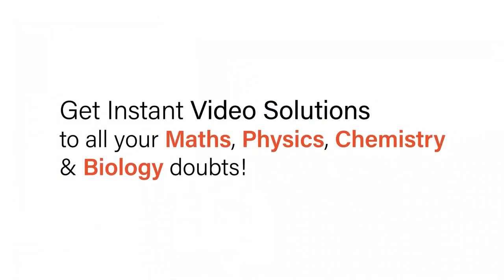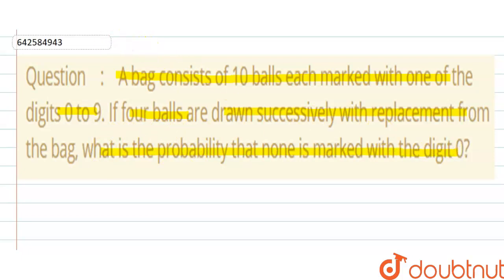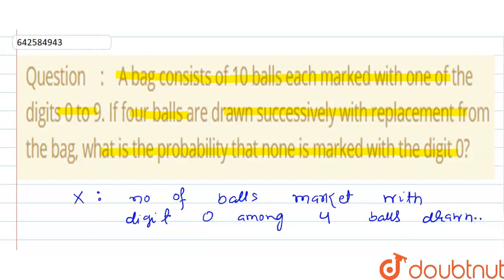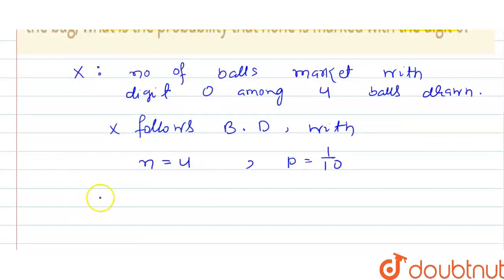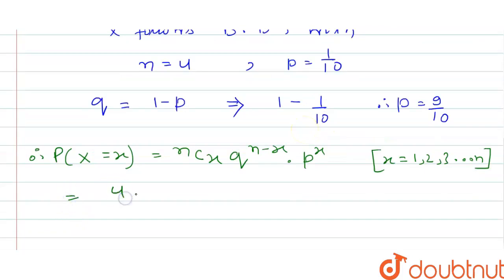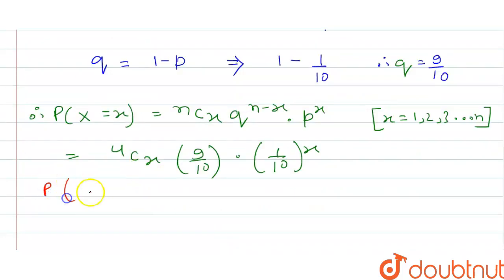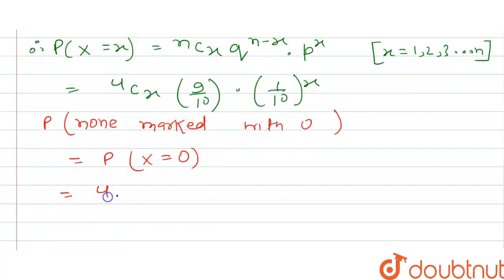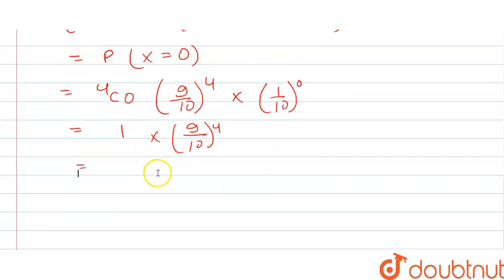A bag consists of 10 balls each\r\nmarked with one of the digits 0 to 9. If four balls are drawn...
A bag consists of 10 balls each\r\nmarked with one of the digits 0 to 9. If four balls are drawn successively\r\nwith replacement from the bag, what is the probability that none is marked\r\nwith the digit 0?
Class: 12
Subject: MATHS
Chapter: BINOMIAL DISTRIBUTION
Board:CBSE

👉 Have Any Query? Ask Us.